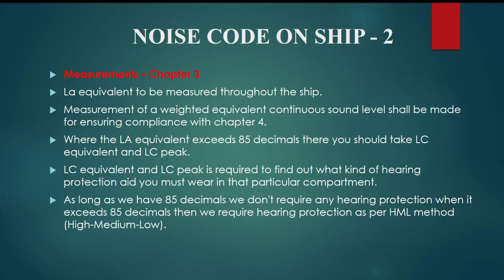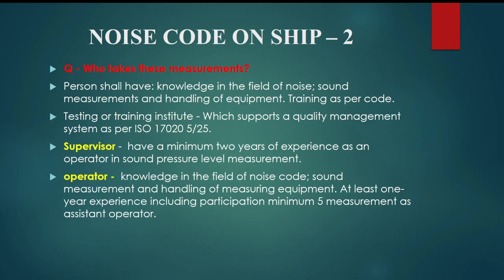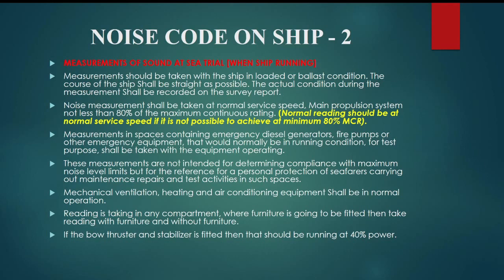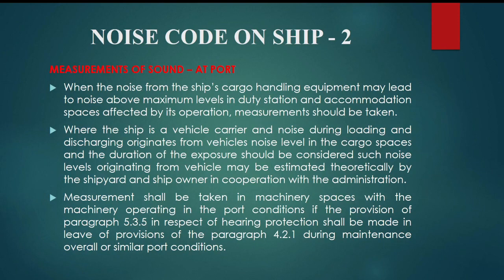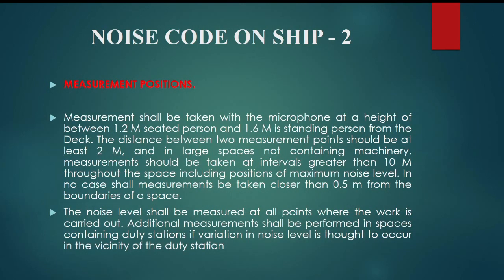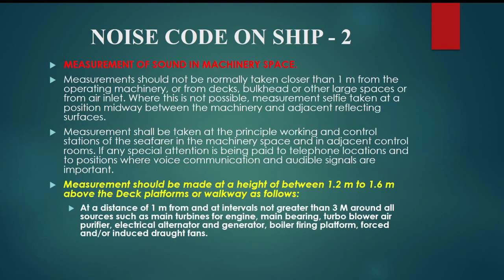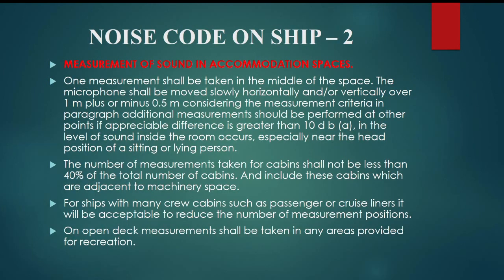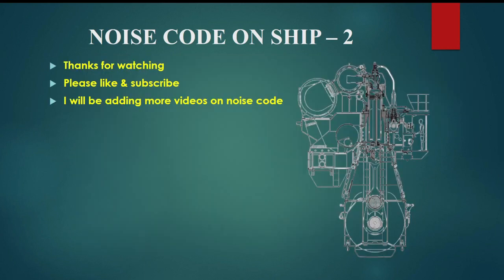NOISE CODE PT 2-3 | MMD EXAM INDIA | HEARING CONSERVATION PROGRAM | HML METHOD | ENGINEERS | CLASS 1